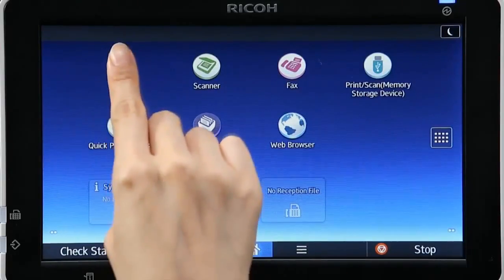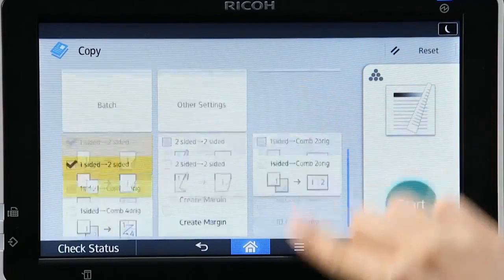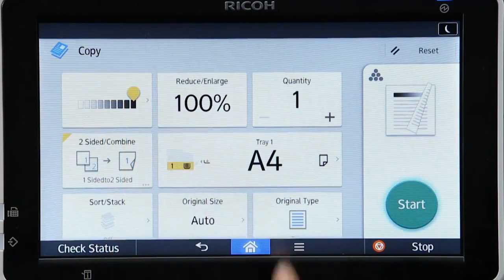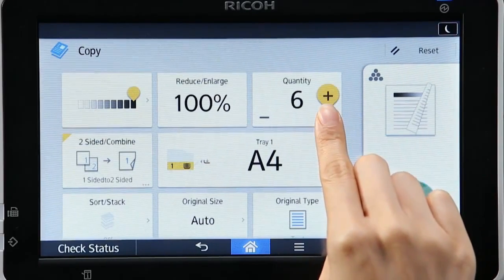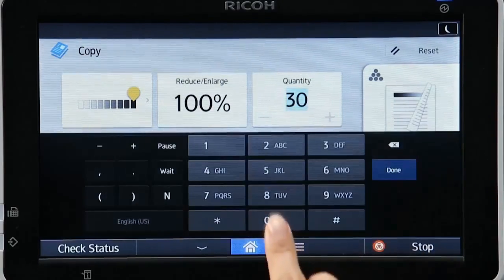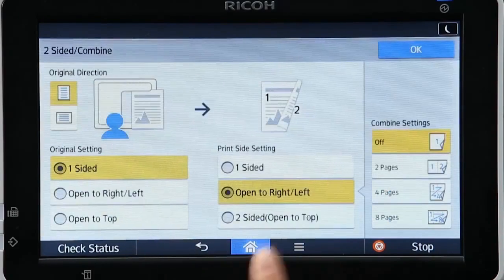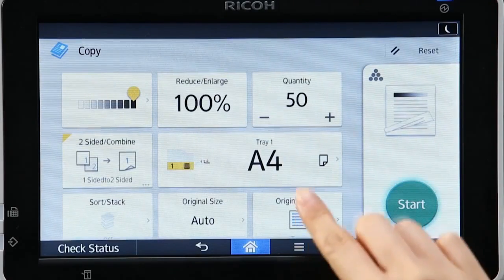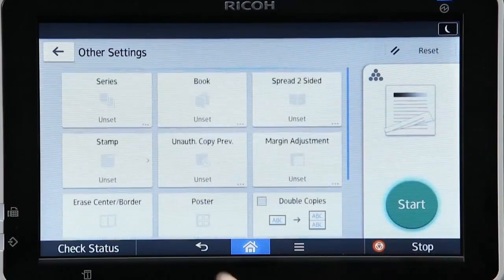Ricoh Smart Operation Panel Smart Interface Copying (short version)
Product demo / user training: How to make a copy on the Copy Smart Interface